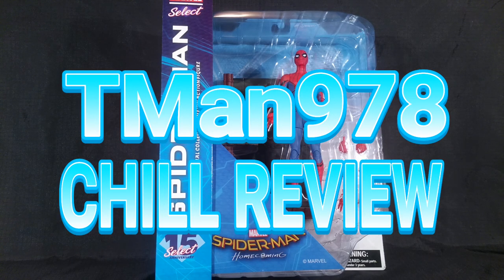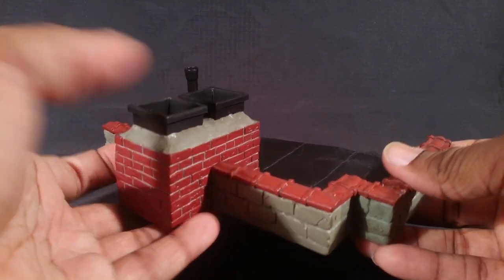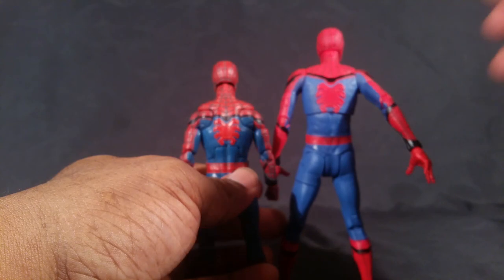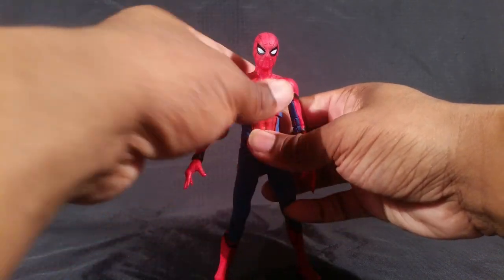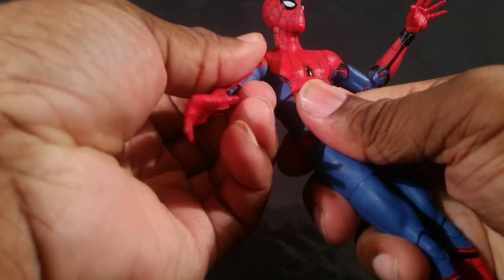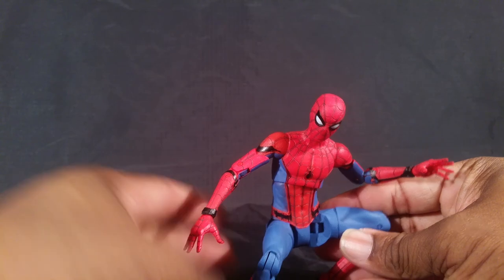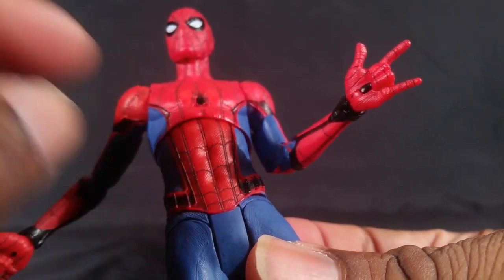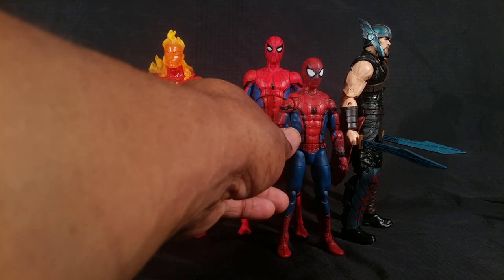Marvel Select Spider-Man: Homecoming Spider-Man CHILL REVIEW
This 15th Anniversary Diamond Select Toys Marvel Select Spider-Man is based upon his appearance in Spider-Man: Homecoming Tech suit.